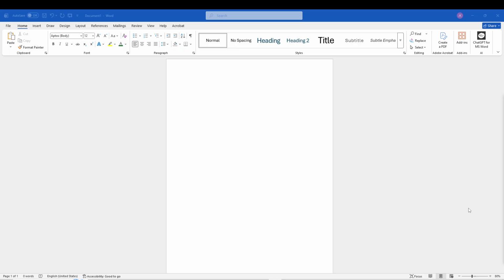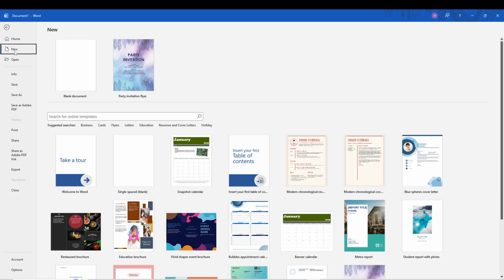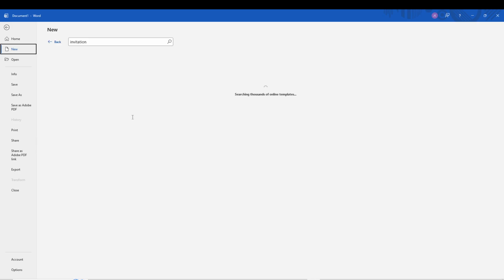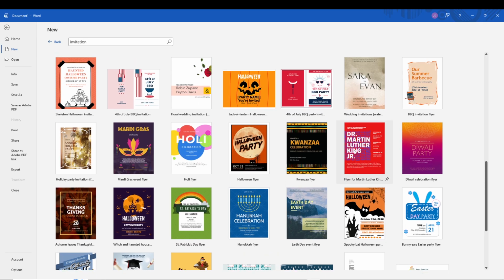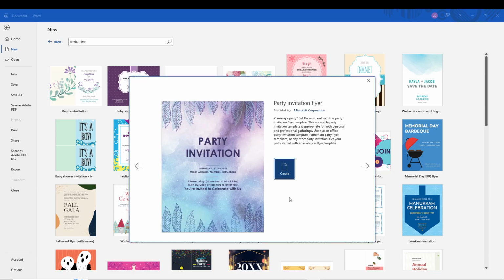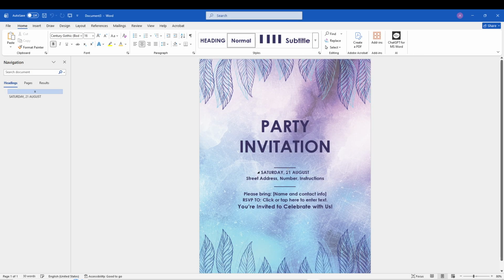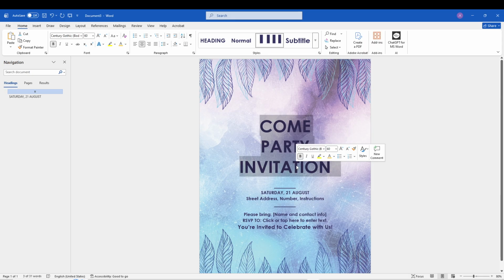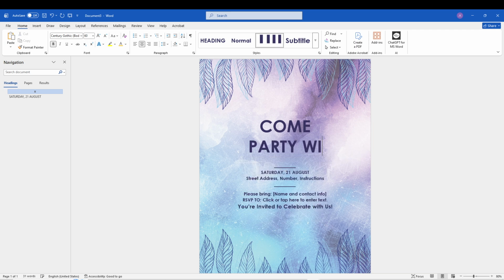How To Make An Invitation In Microsoft Word MS Word Office [2026 Guide]